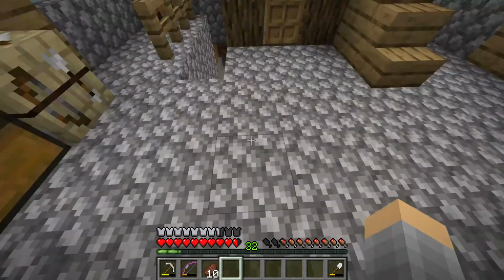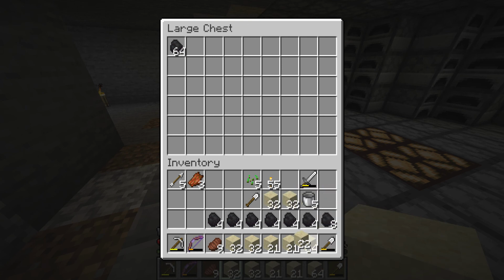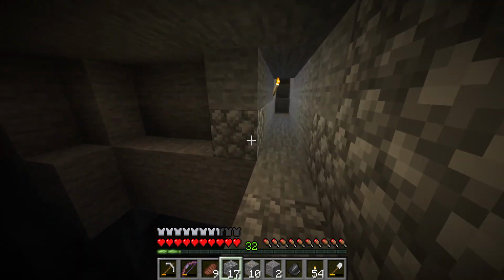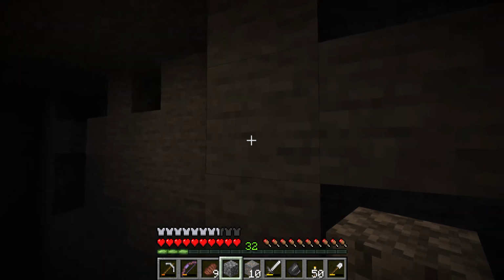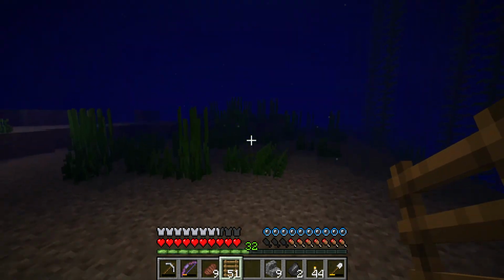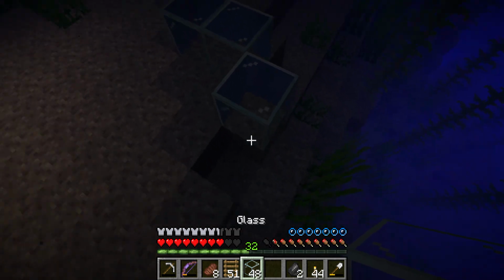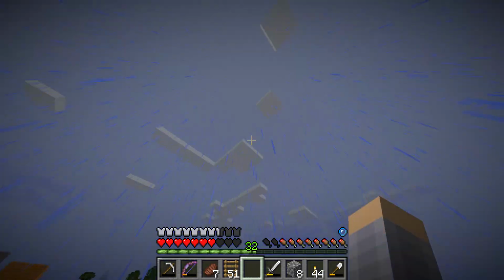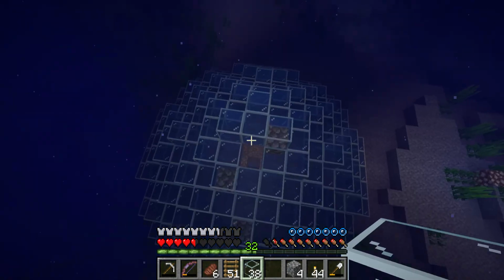Minecraft Survival - #136 - Sea Observatory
Today, much like the Aquarium, we make a fish fun Sea Observatory that's actually under da sea!